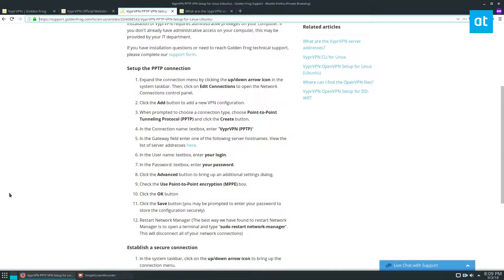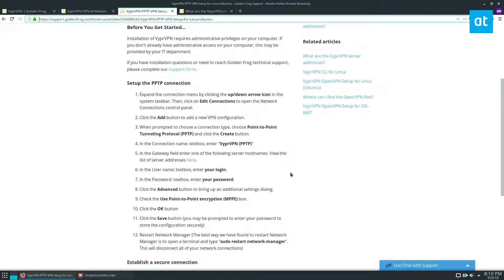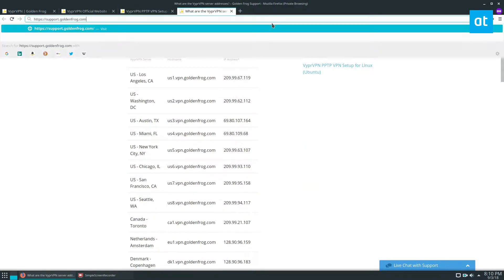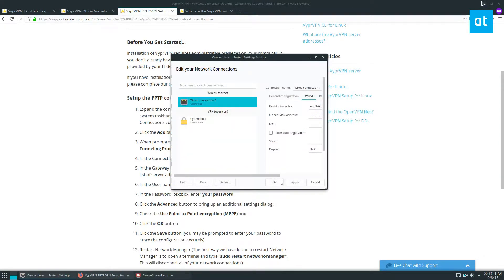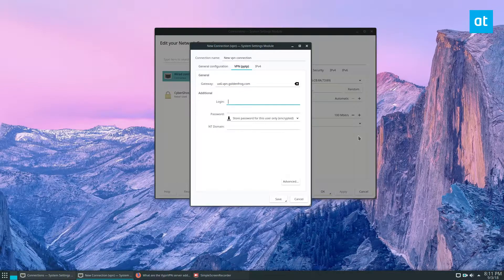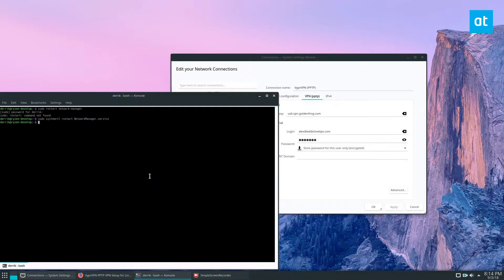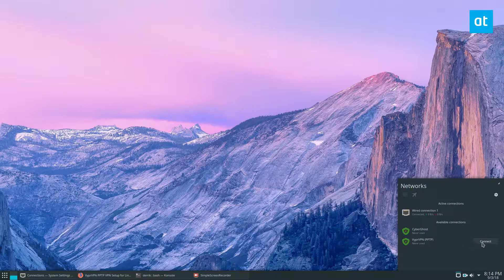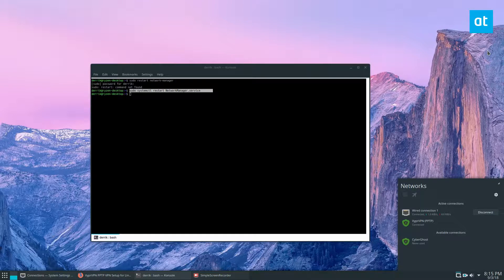How to setup VyprVPN on Linux : [PPTP Install Guide]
Install and make VyprVPN work on Linux (PPTP connection) in just a couple minutes.